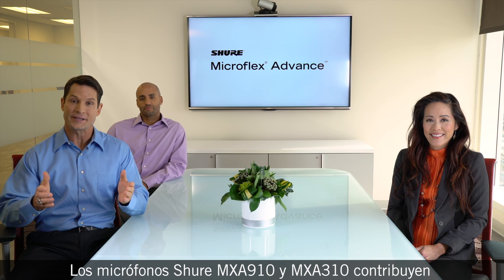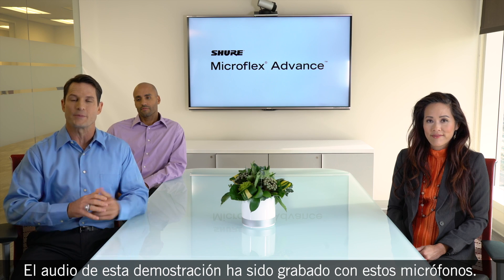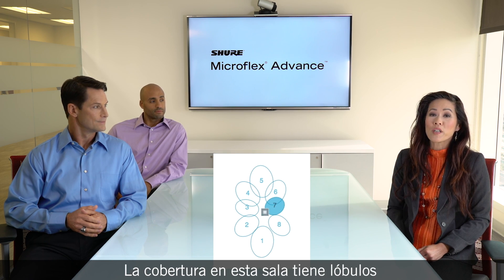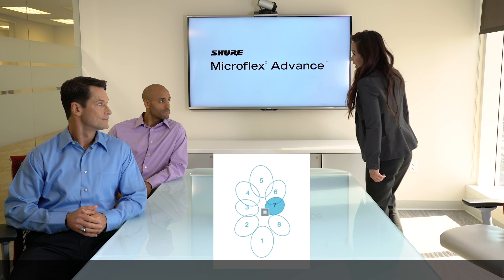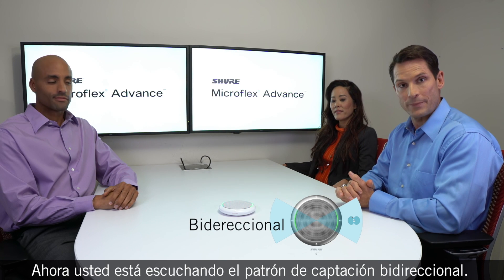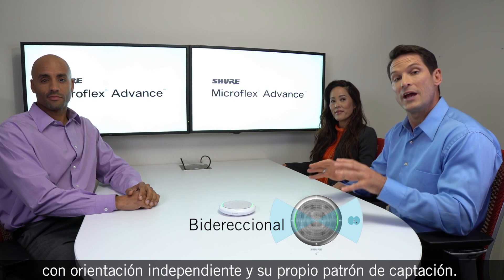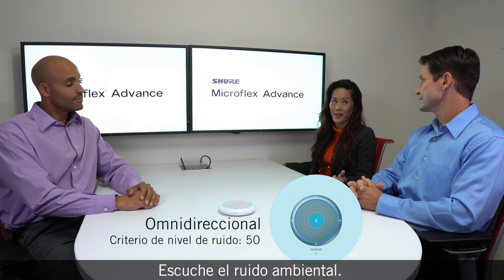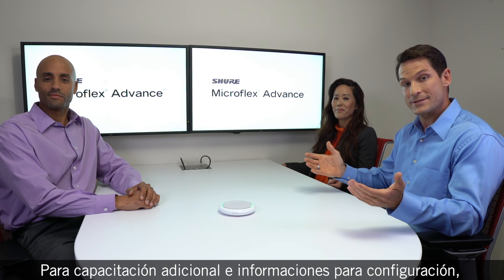Arreglos de Micrófono de Techo y Mesa Shure - Demonstración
A menudo, las conferencias corporativas de audio y video se llevan a cabo en espacios con gran estética visual pero baja calidad de audio. Con los arreglos de micrófono de techo y mesa, Microflex® Advance™, Shure combina la confiable calidad de los micrófonos Microflex con un excelente nivel de flexibilidad, tecnología y control. El resultado es un incomparable "audio invisible" para entornos de conferencias audiovisuales de elite.

Revolucionaria precisión en captura de audio con Steerable Coverage™ (Cobertura Orientable™) patentada. La elegancia del Audio en Red Dante™. Perfecto control basado en navegador que ofrece una fácil integración con la infraestructura AV/TI existente.

Con Microflex Advance, los instaladores no necesitan comprometer la estética de la sala para obtener una buena calidad de audio. Y los profesionales de TI no necesitan ser expertos en audio para lograr audio experto.